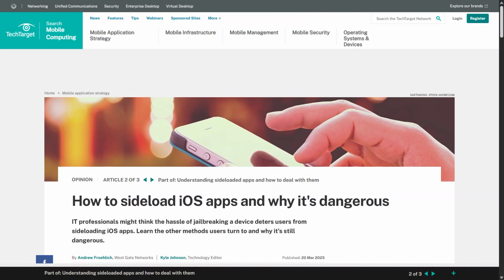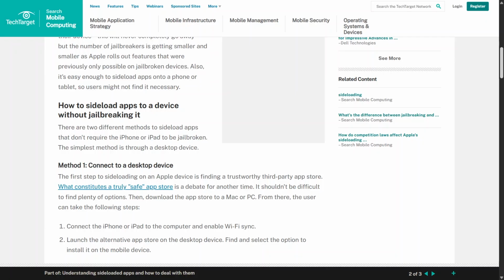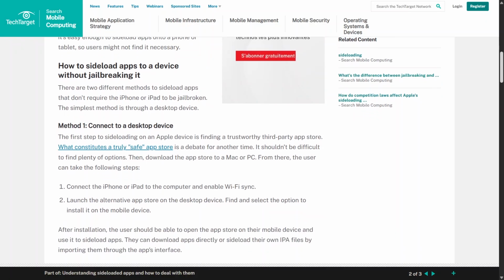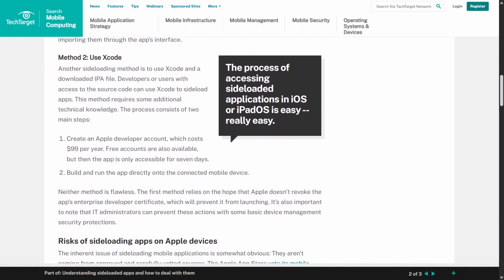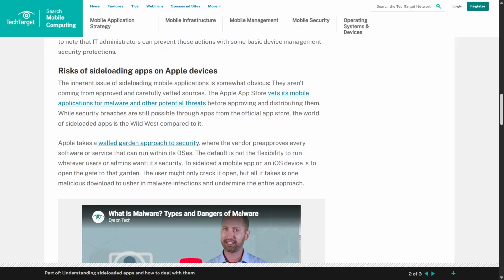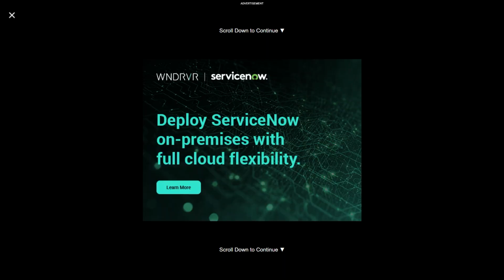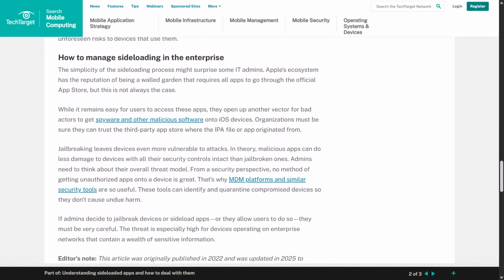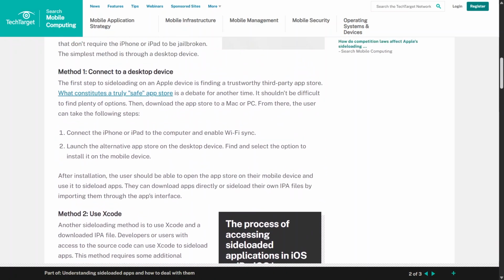How to Sideload Apps on iPhone: Easy Step By Step